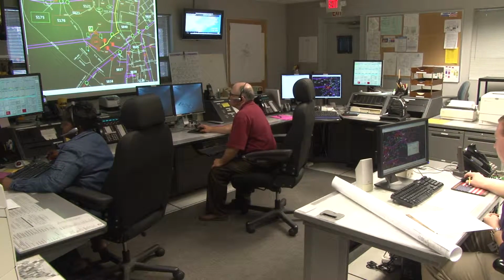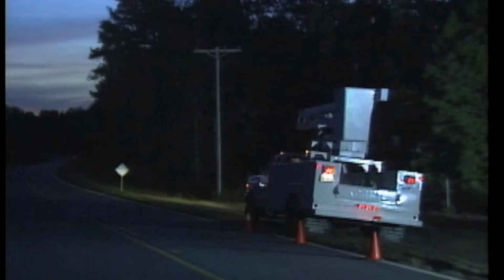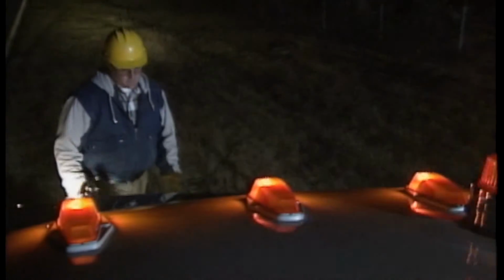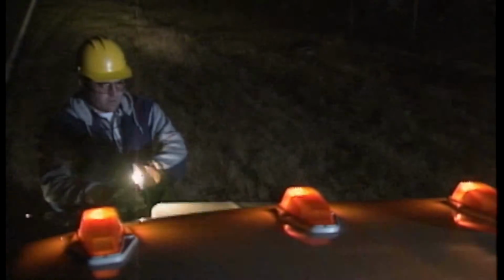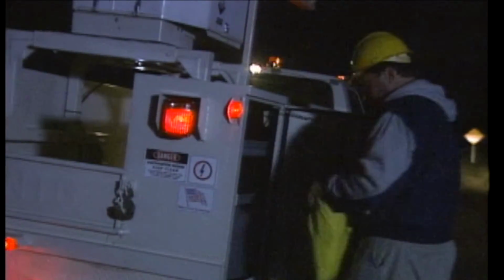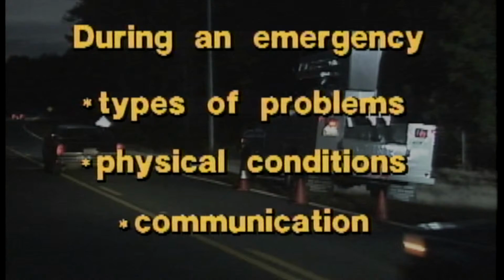Overhead Troubleshooting 2 - Emergency Conditions [PREVIEW]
When damage from storms and disasters is extensive, a much larger than normal troubleshooting effort is usually required to get customers back on line as quickly as possible. To support this effort, companies often have special emergency plans in place to make sure that their employees can deal with the problems and conditions that are likely to be encountered. This course examines some of the conditions that tend to make troubleshooting overhead lines under emergency conditions different from normal troubleshooting.